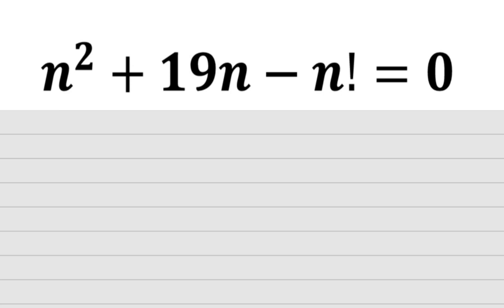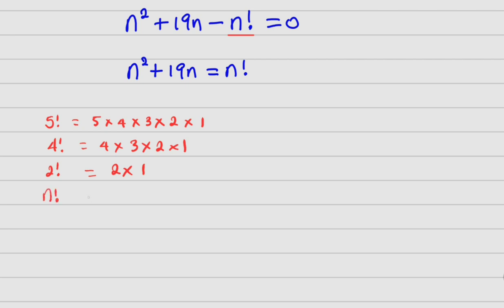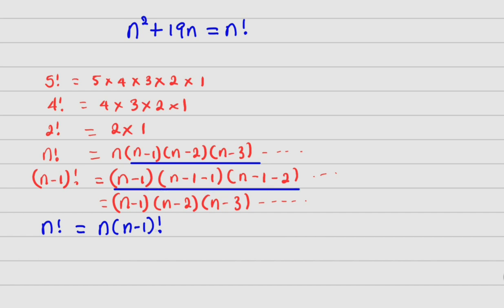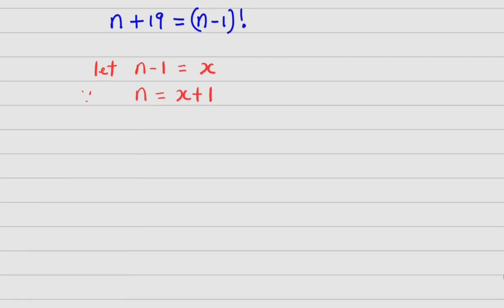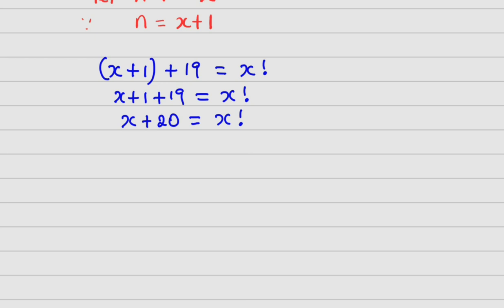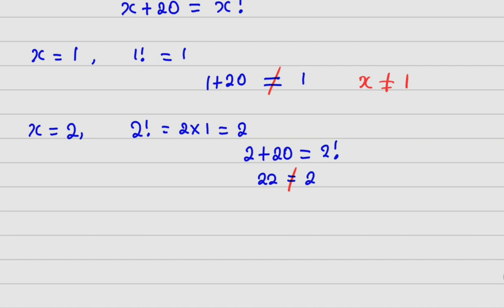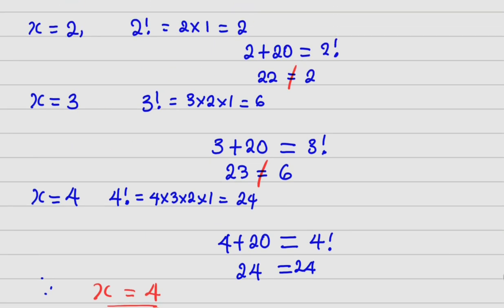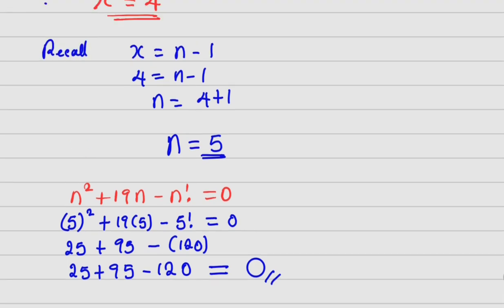Boost Your Equation Solving Skills: Olympiad Mathematics and Fascinating Factorial Techniques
this video shows how a simple yet tricky Olympiad problem of equation with factorial is simplified and solved.  The tricks used made it simple and so interesting for students.